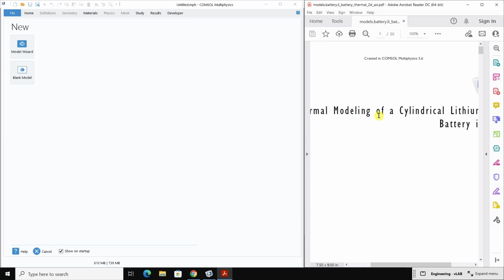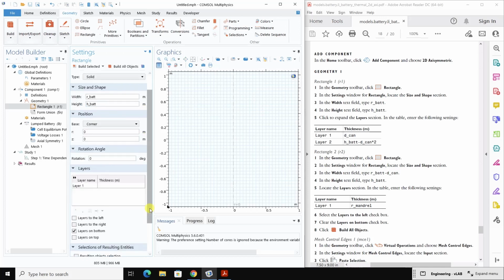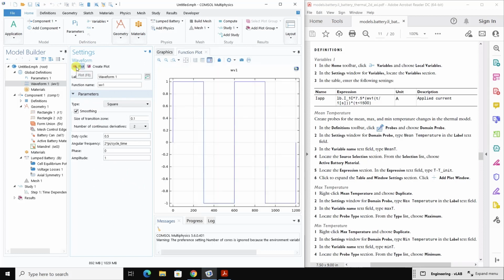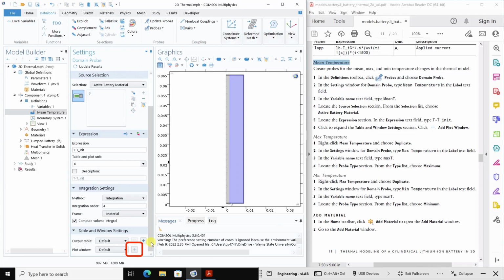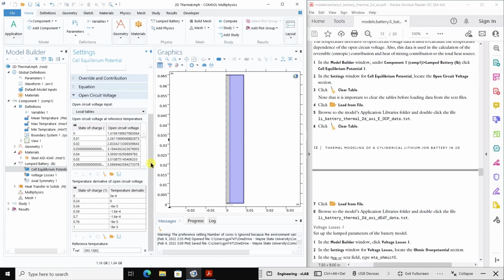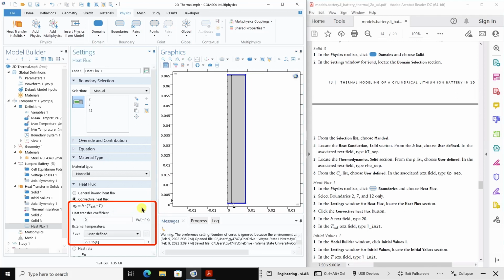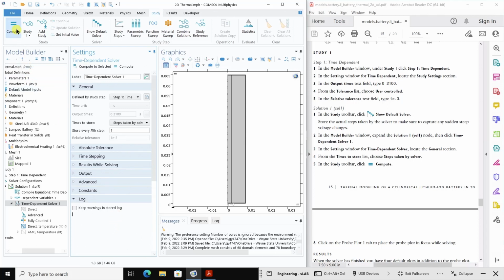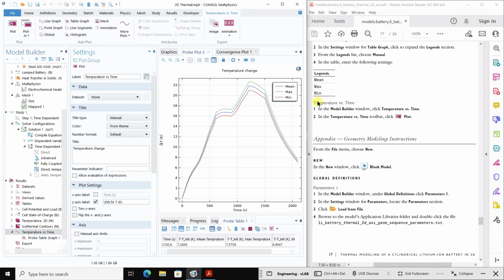2D Thermal modeling of a cylindrical lithium-ion battery 1080p